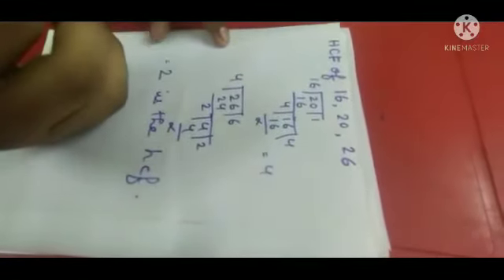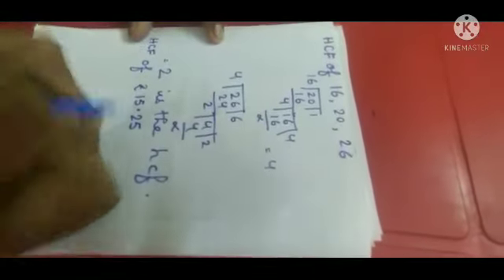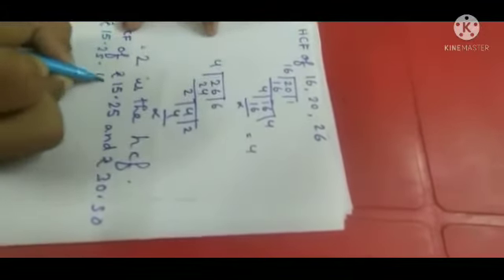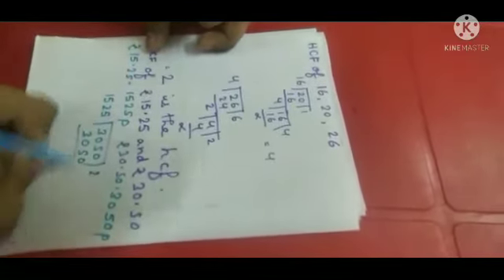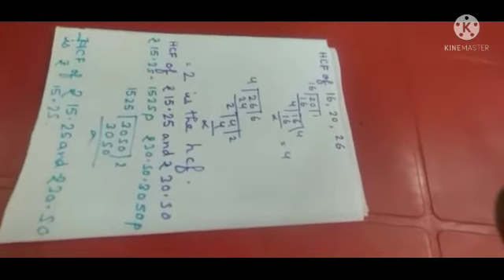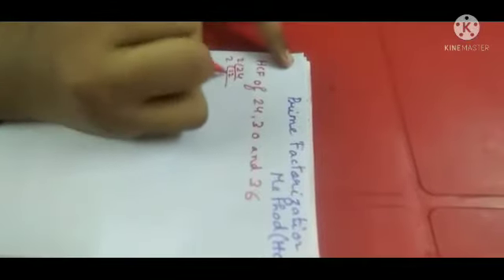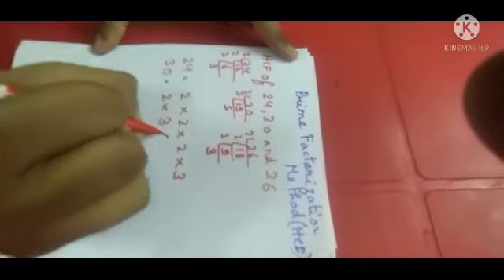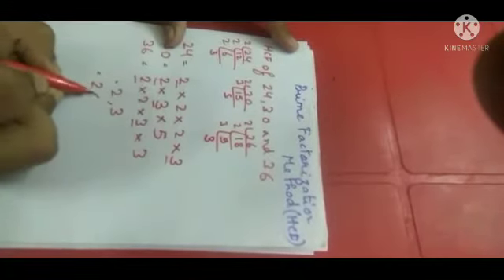Highest Common Factor explanation with examples.